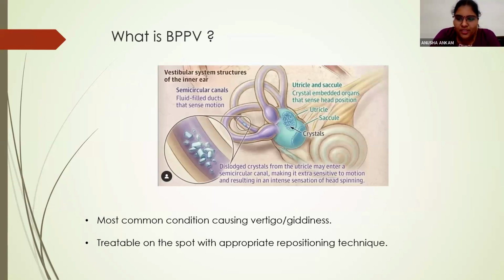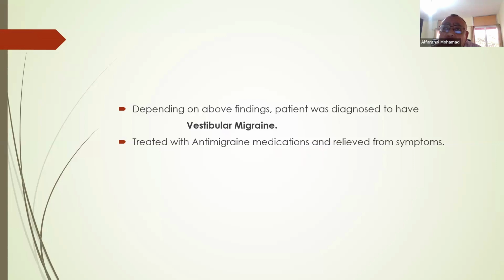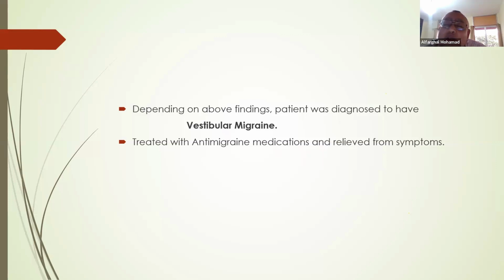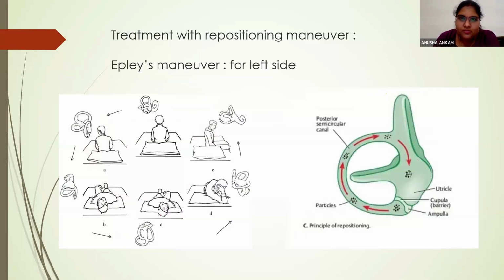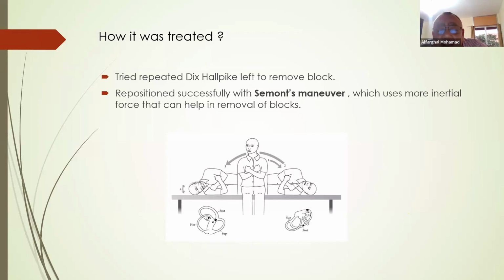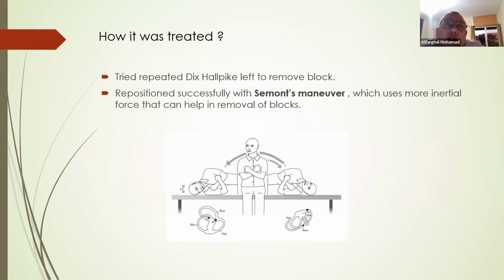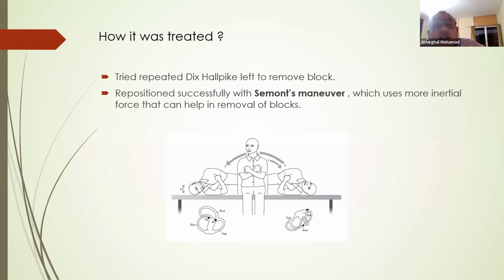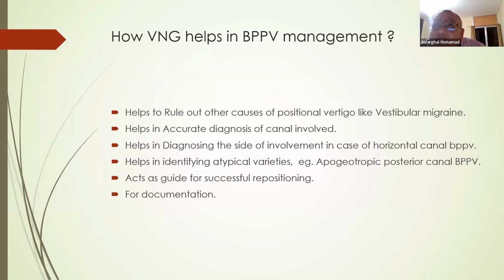Vertigo Grand Rounds - Session 34